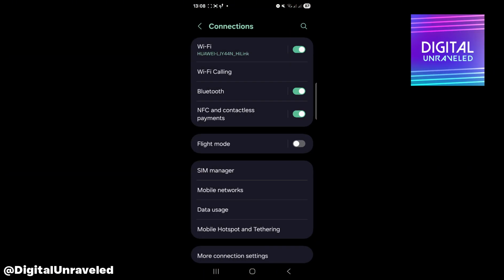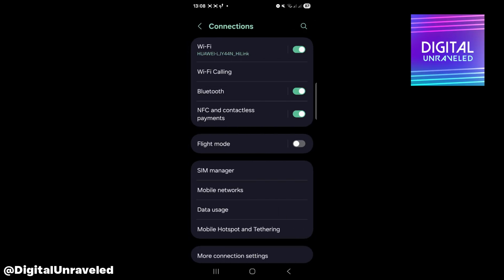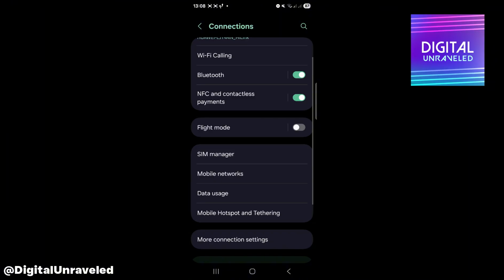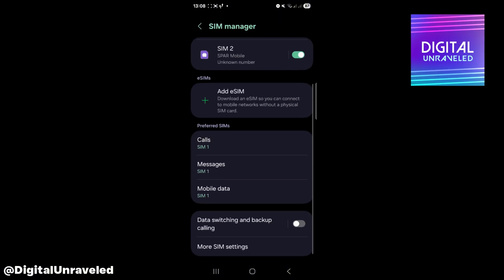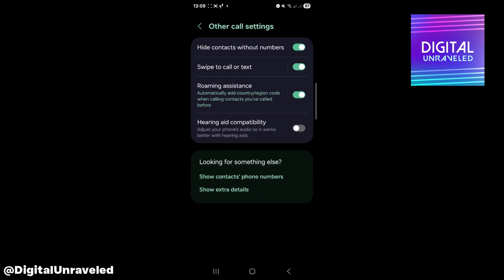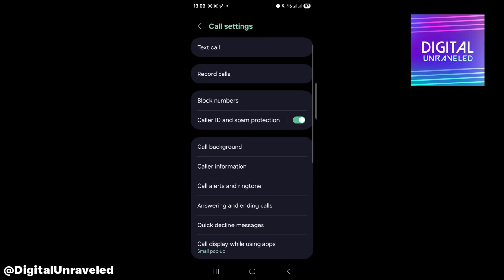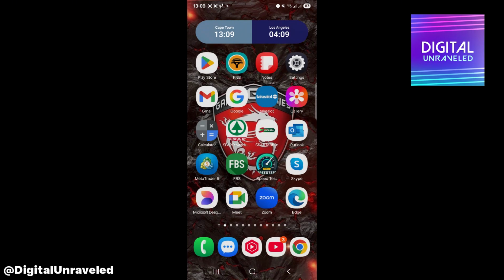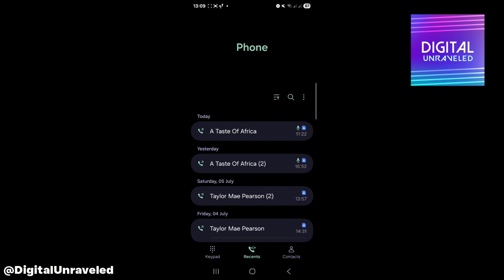How To Make A Private Call On Android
Learn How To Make A Private Call On Android